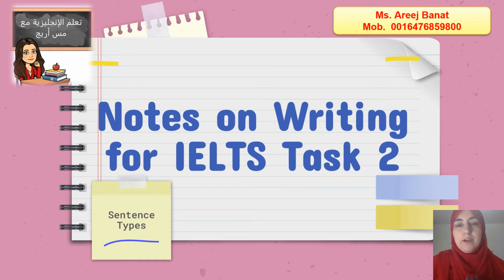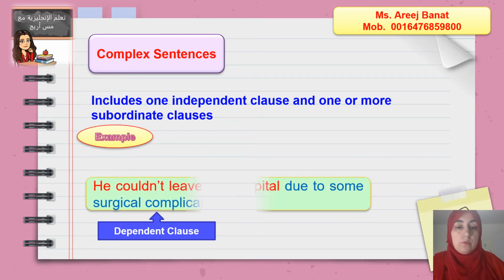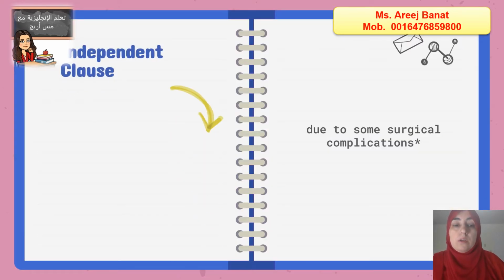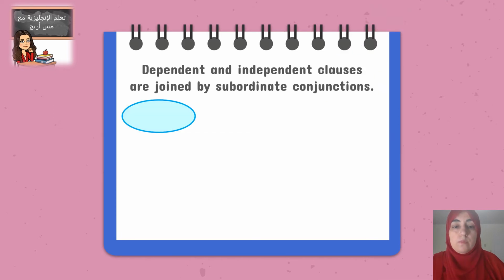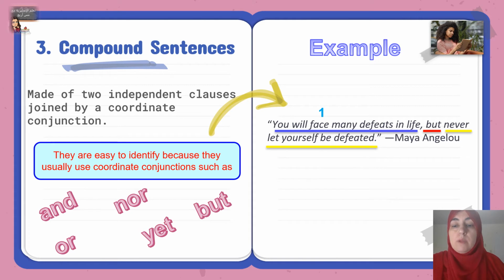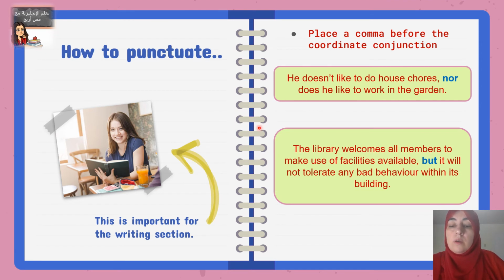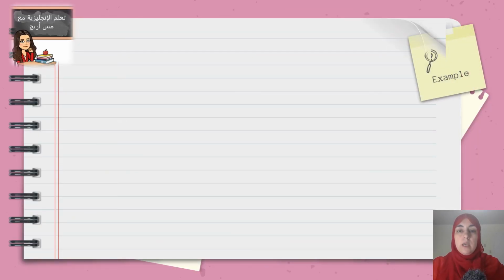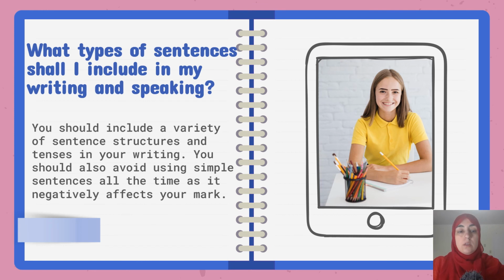IELTS Writing 26 كيف أتفوق في الأيلتس (أنواع الجمل التي يجب استخدامها في الكتابة والمحادثة)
هذا الفديو يعنى بأنواع الجمل في اللغة الإنجليزية  ونصائح حول كيفية استخدامها وما في الأفضل للحصول على أعلى علامة ممكنة في الأيلتس.
This video is about sentence structure in English and the recommended types to be included in both writing and speaking sections in IELTS.